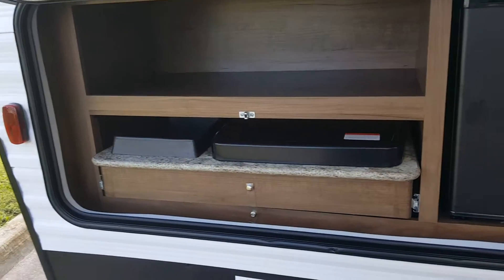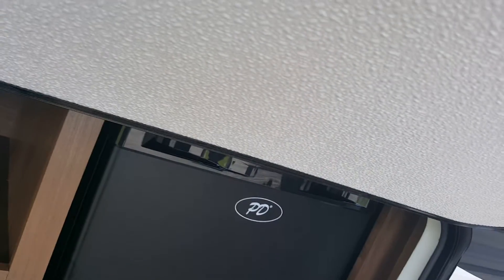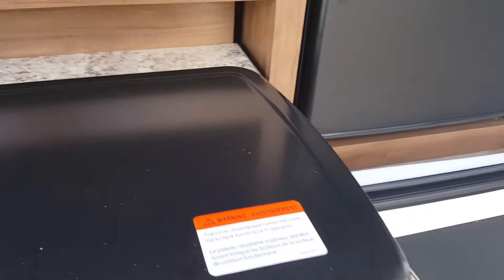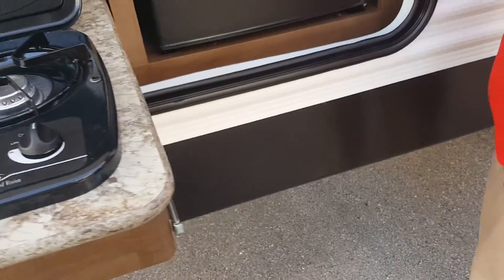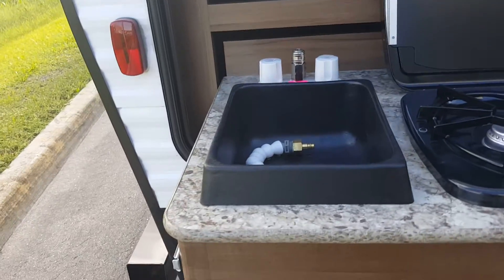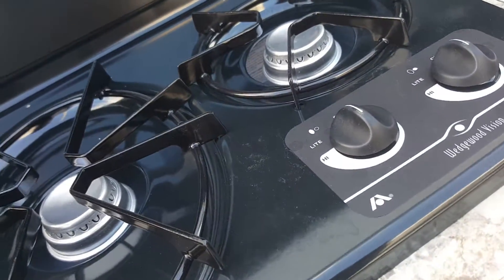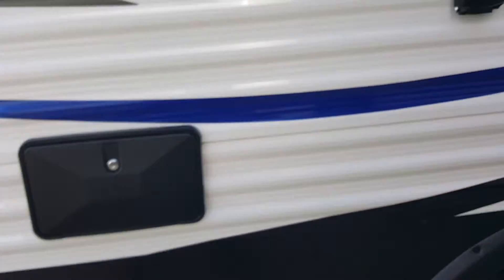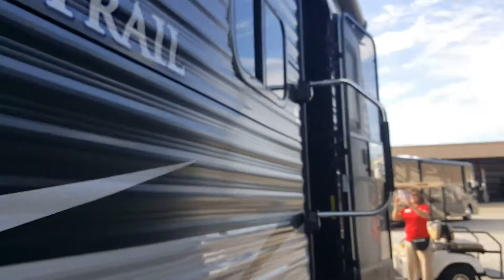Our new travel trailer